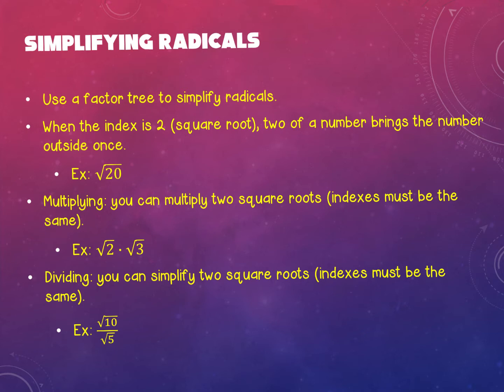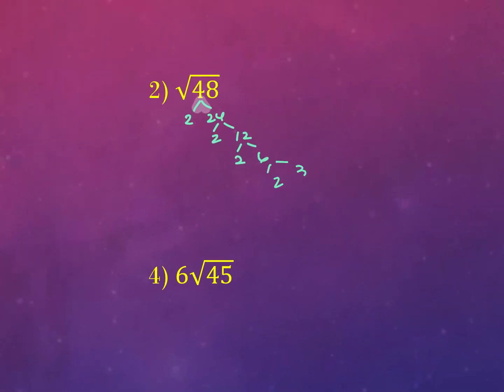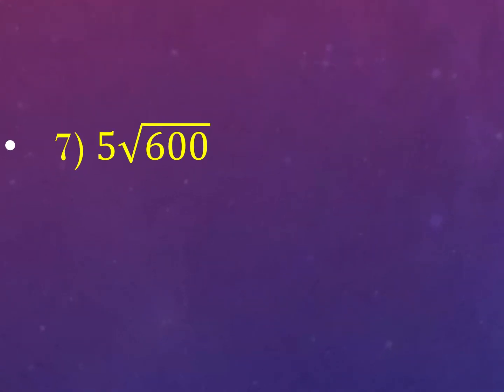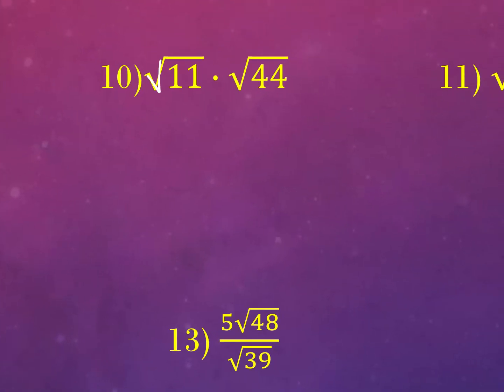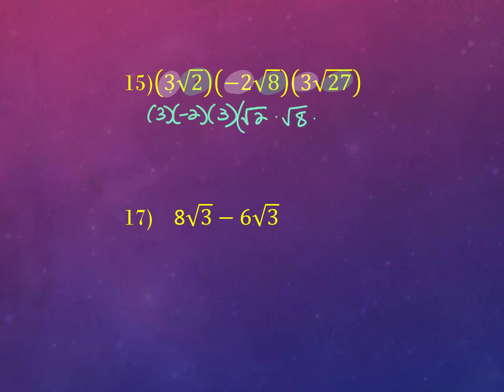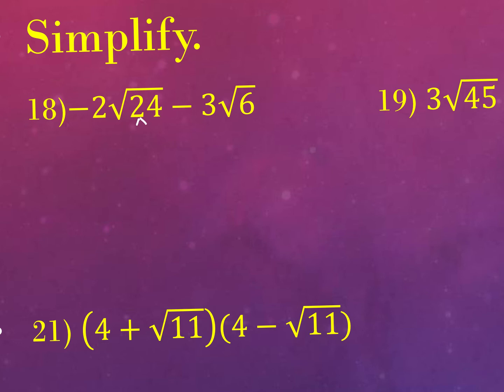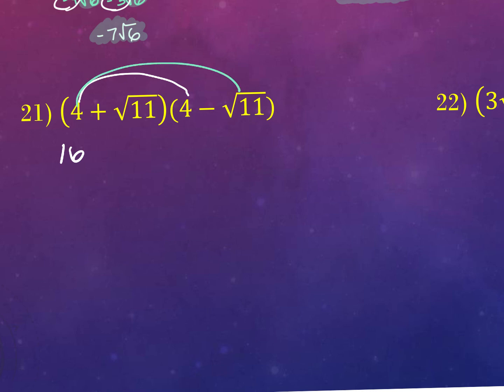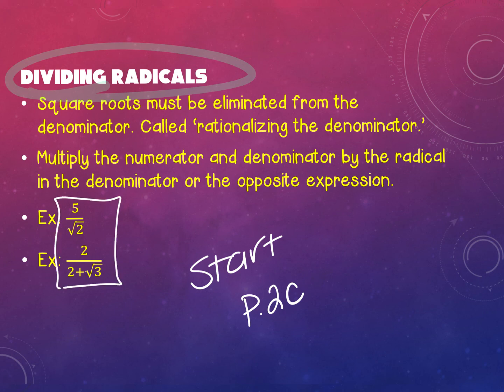8.24_P.2c Square Roots (part 1).mp4